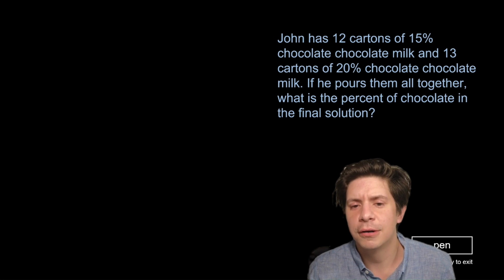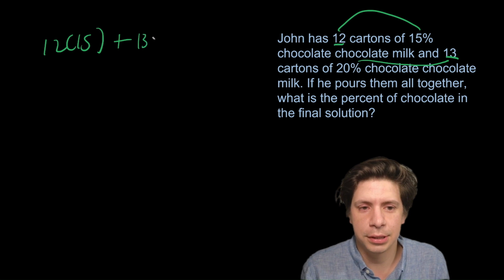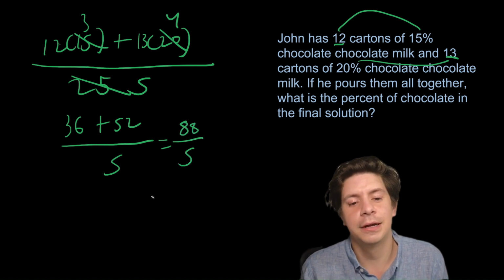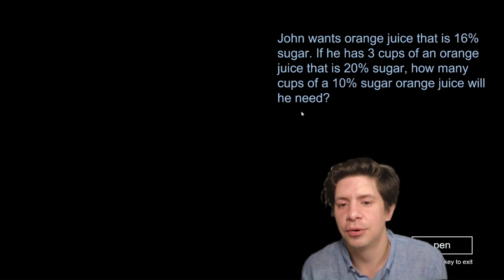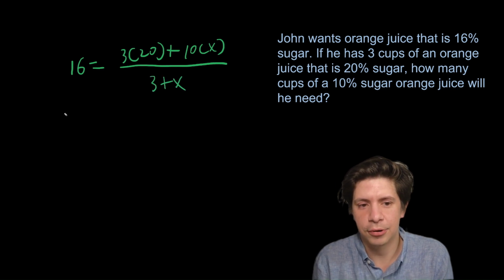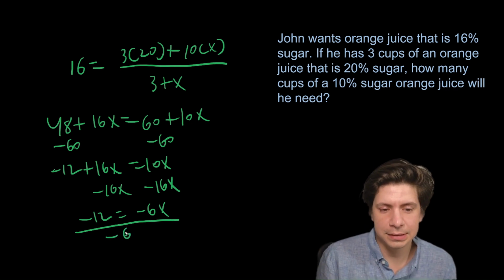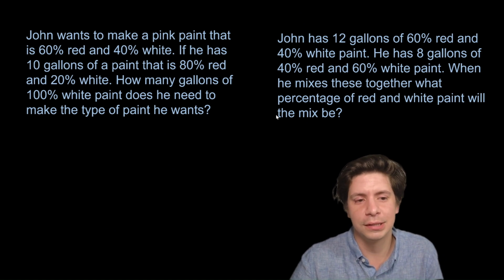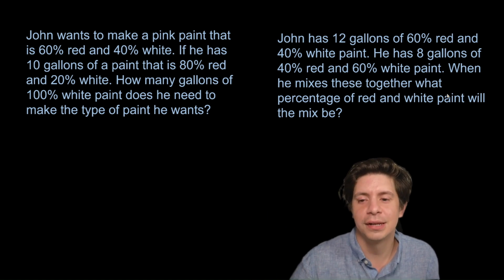Only 10% Of People Can Solve These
These weighted percentage questions are tricky but fun. Wait for the last two to see if you have it nailed down.